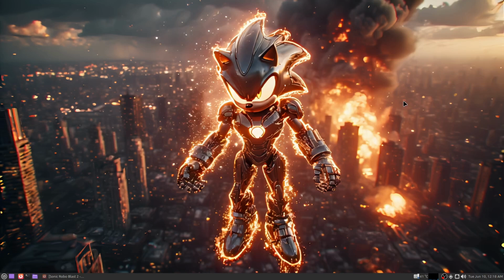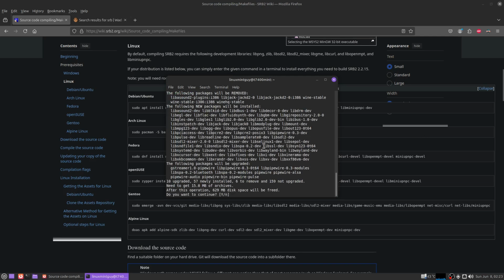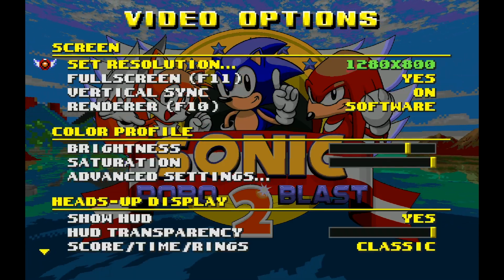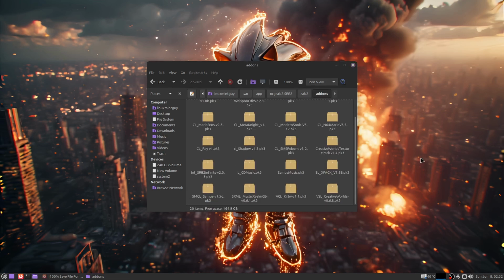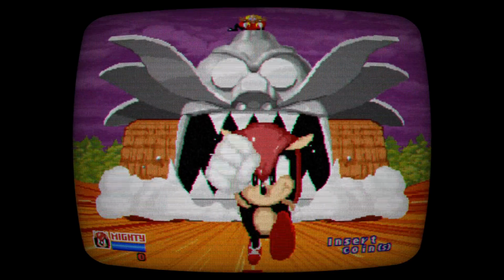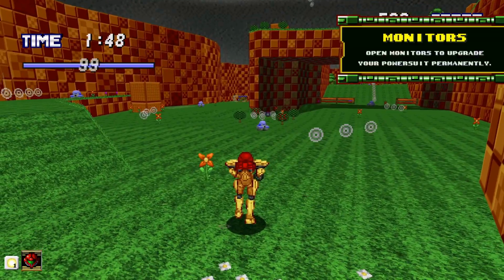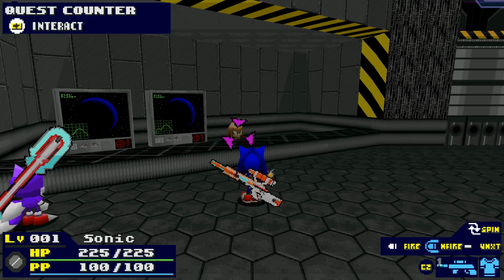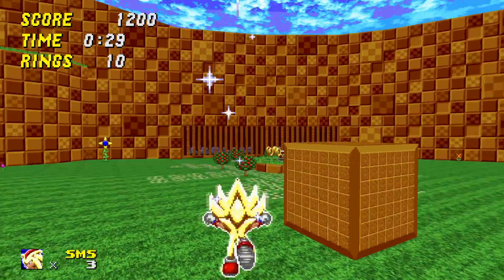Sonic Robo Blast 2 - Cool Addons and a Warning!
Sonic Robo Blast 2 is an amazing game based on the Doom Legacy port that was released in 1998. There are some amazing addons, and I've listed links to them down below. There is also a warning not to compile the source code and install that way, because of the dependencies incompatibility with Wine. All explained in the video.

X-Sonic (Make sure to get X-Pack also, it has the Cell Tournament level):